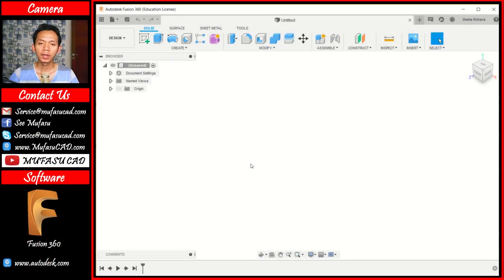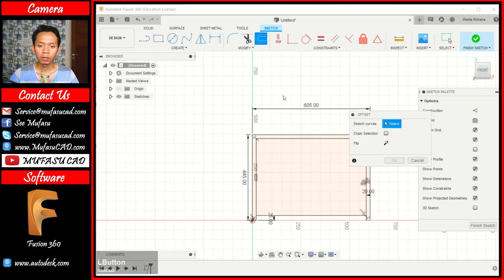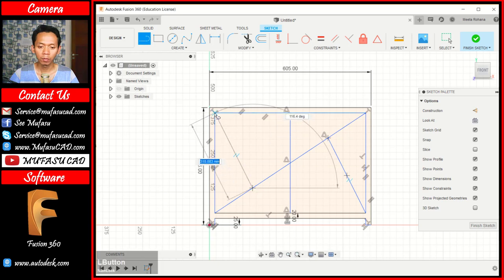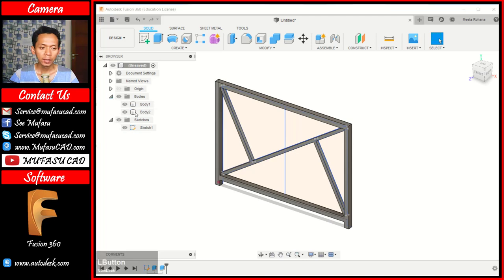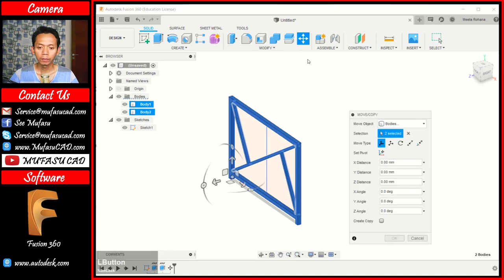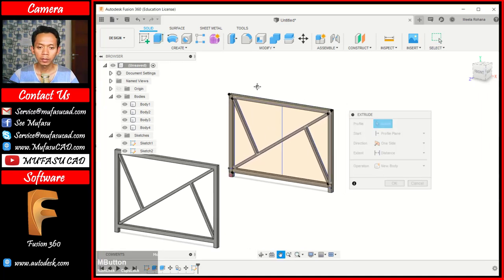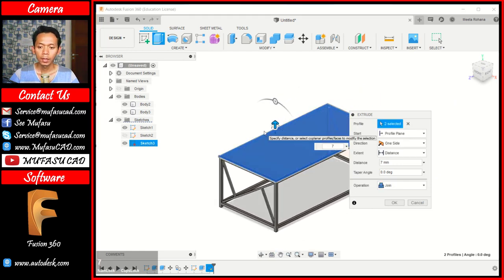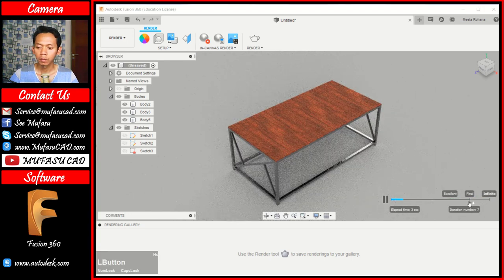Fusion 360 Modern Table Tutorial Cad Software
Learn fusion 360 basic tutorial for beginner how to create modern table fast and easy, check it out!!!